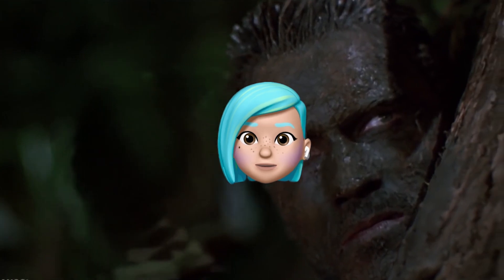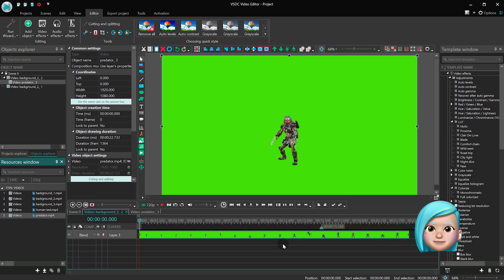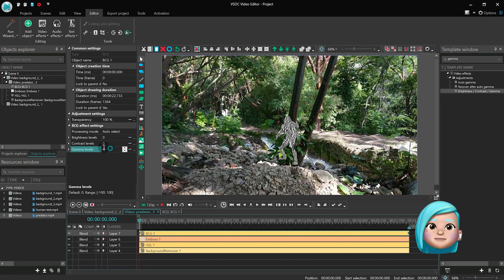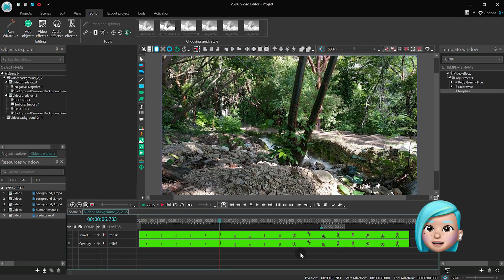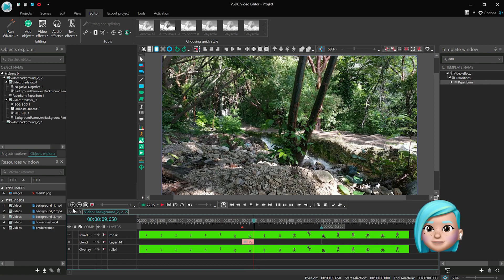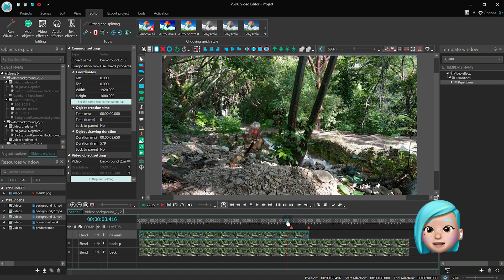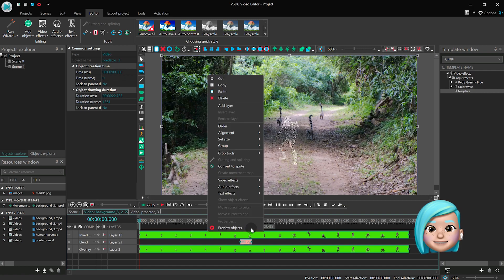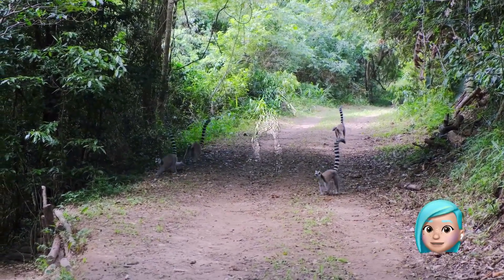How to make the Predator camouflage effect in VSDC Pro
In this tutorial, we’ll show you how to use the inverted mask and a few other effects available in VSDC to recreate the Predator invisibility cloak effect, also known as a Predator camouflage.

If you’re a big fan of the movie, you’ll surely have a lot of fun with this effect! Although we’ll be using green-screen footage with the original predator from the movie, you’ll be able to apply these steps to any other object recorder in front of a green background.

Timestamps:
0:00 Intro
0:22 Switch to the Prime workspace
0:26 Drag all the files to the Resource window
0:41 Rename the new backdrop
0:59 Remove the green background from the Predator footage
1:26 Make the Predator invisible
2:00 Rename your main working layers
2:17 Apply masking and make adjustments
2:41 The camouflage is ready!
3:15 Create a transition for the camouflage
4:40 Transition is ready: preview
5:00 Make the Predator move along with the dynamic background
6:28 That's it!